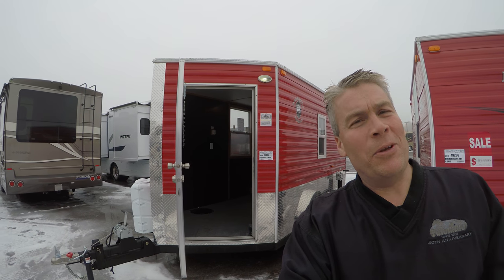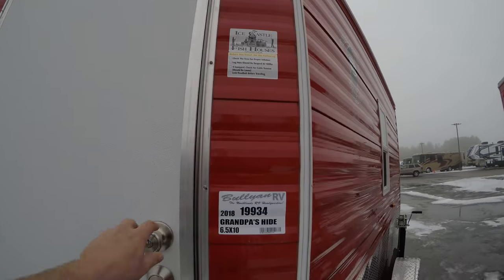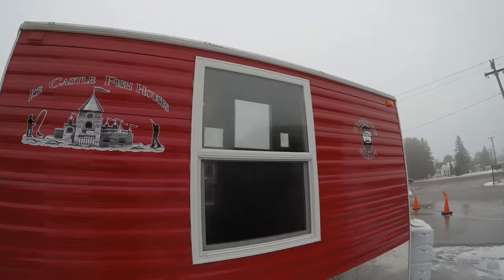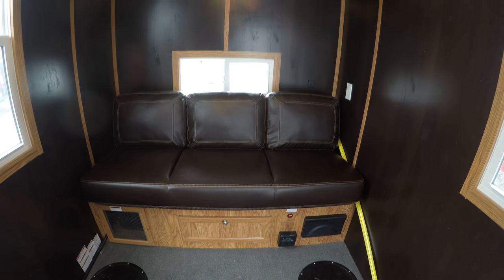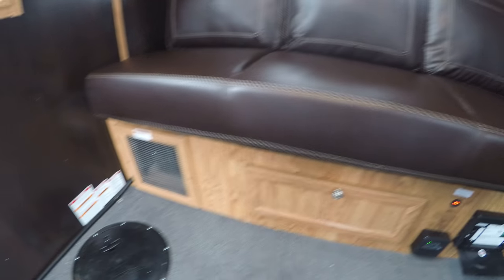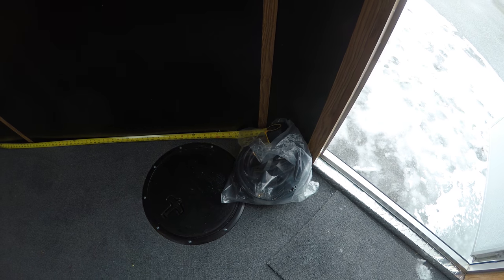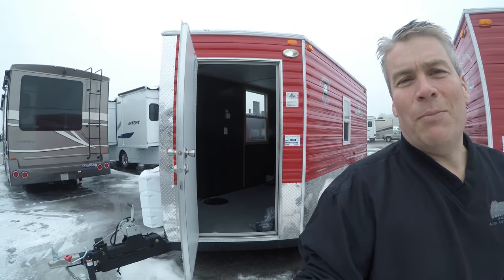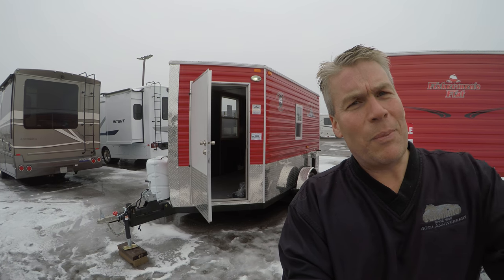Loren's 2018 Ice Castle 6.5' x 10' Grandpa's Hideout. Thanks, and Enjoy!